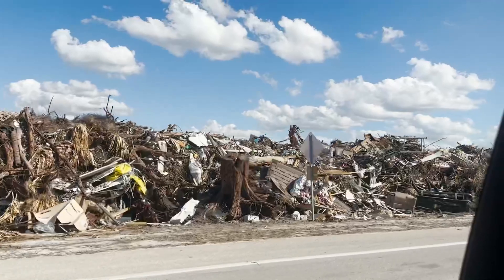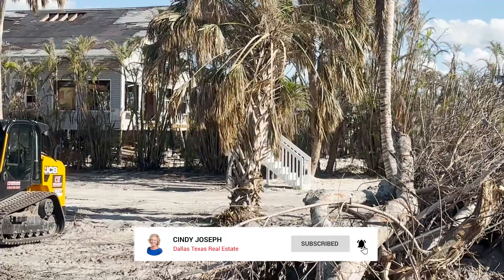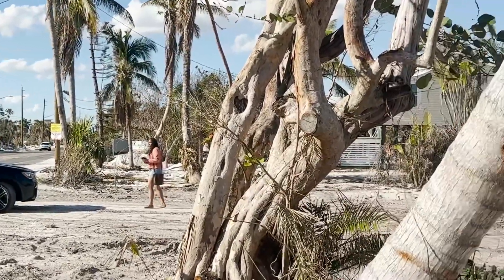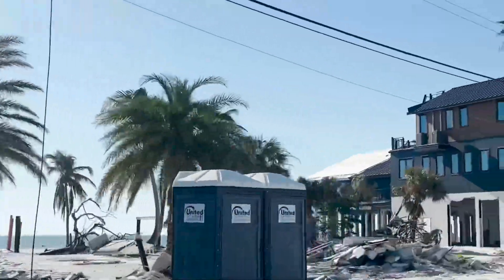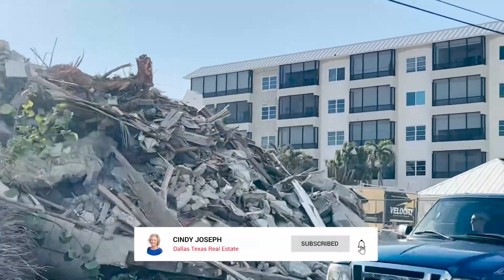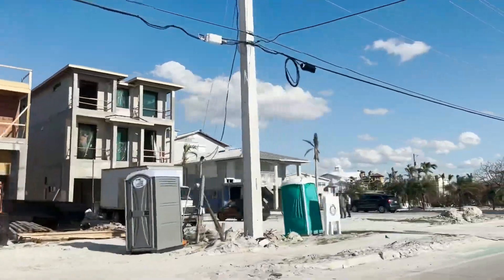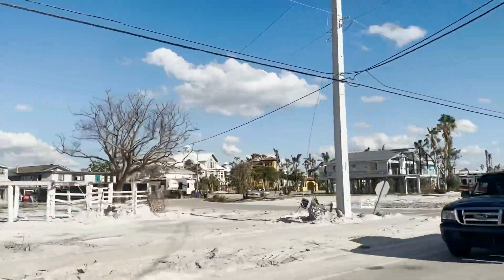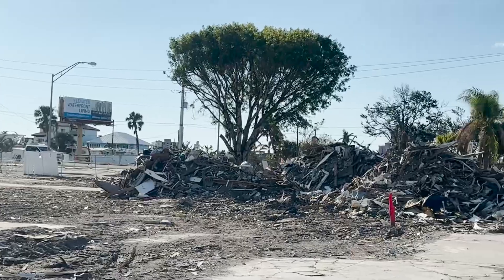Fort Myers Beach Hurricane Damage in 2022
Fort Myers Beach Hurricane Damage in 2022.  Hurricane IAN was one of the hardest hit cities hit by Hurricane IAN with a category 4 with water rising and winds nearly 155 MPH.  Pray for Fort Myers Beach as they rebuild this beautiful beach town.

Cindy Joseph is a licensed Realtor in Dallas, Texas
In addition she has created content on all things Real Estate, Social Media and
Personal-Development.

🌐 Josephgrouprealty.com
00:00 Introduction
00:44 Who is Cindy Joseph
01:03 Driving around Ft. Myers Beach after Hurricane
01:34 Home is missing leaving only the steps to front door
02:33 Views of beach homes hit during the hurricane
03:15 Only homes standing were NEW construction
03:31 Major hotels completely destroyed
03:46 Huge piles of debris including mattresses
04:29 Shops and restaurants demolished from storn
05:26 Boats and yachts completely destroyed and thrown miles away from boat dock